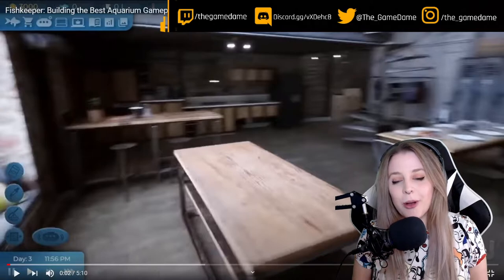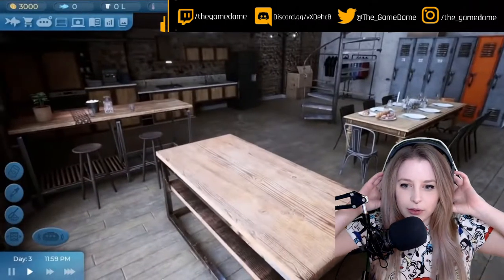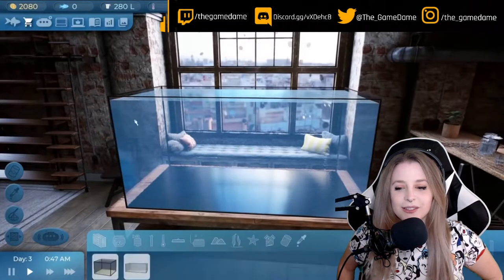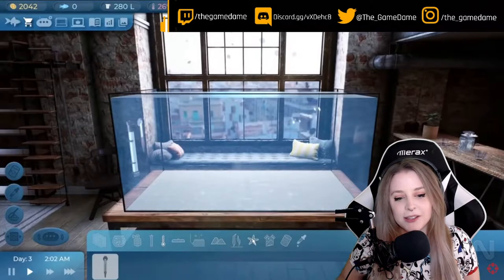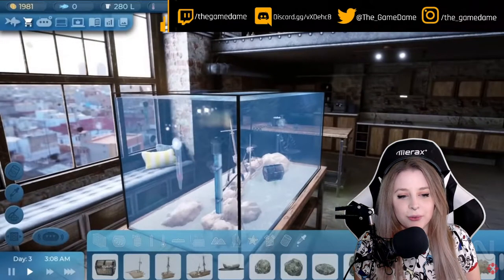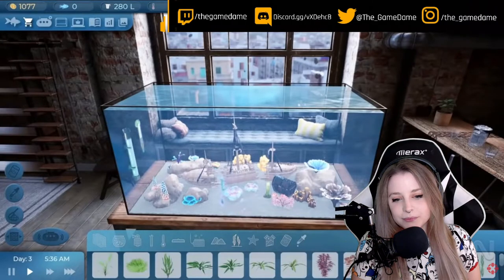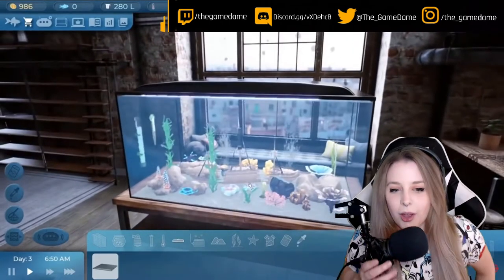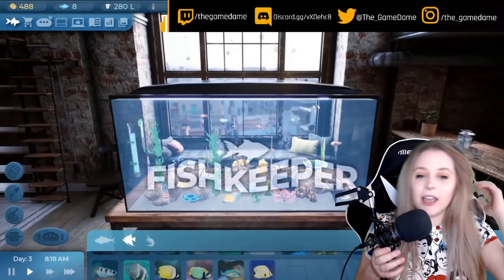My reaction to the Fishkeeper Gameplay Trailer | GAMEDAME REACTS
Become a professional aquarist! Look after your aquarium by giving fish food, good conditions and nice company. Multiply and sell the best specimens at auctions. Take care of the fish and they will repay you with a beautiful appearance that you can admire while cruising in a bathyscaphe!